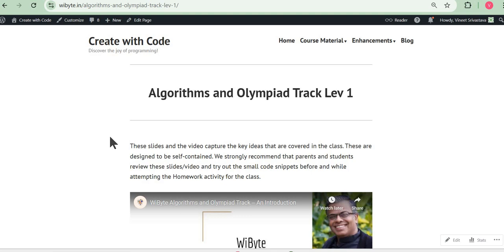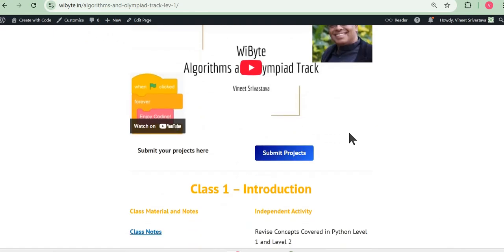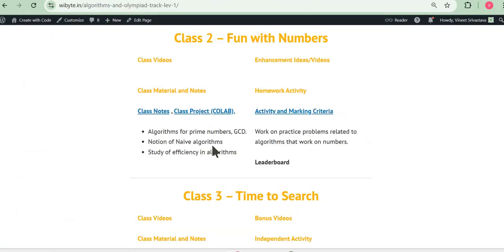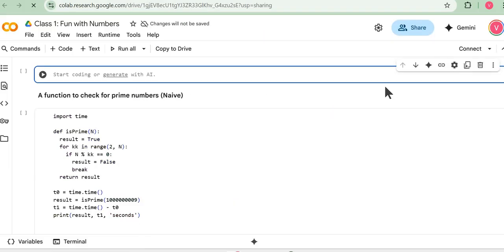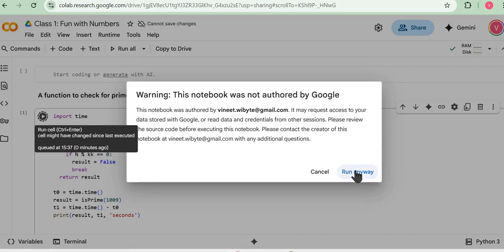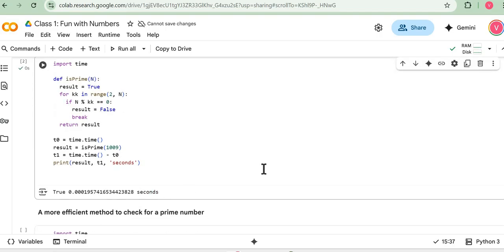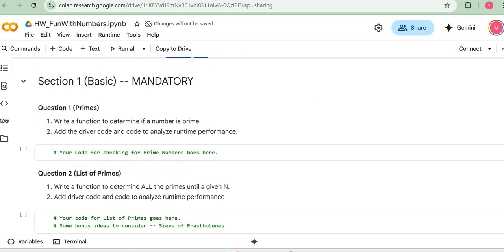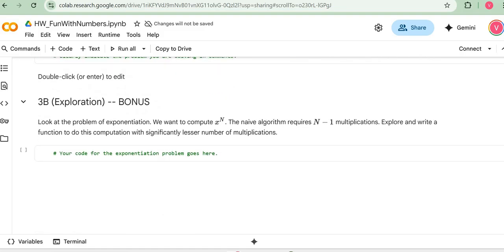Class Project and Homework COLAB notebooks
We talk about the homework and the Class Project Google COLAB notebooks. These will be used as part of the WiByte Algorithms and Olympiad track course.